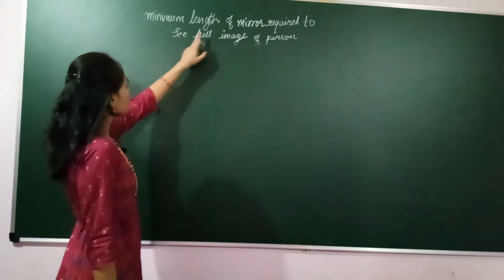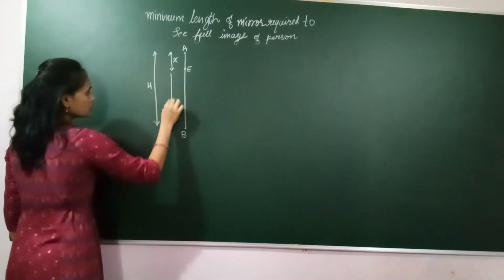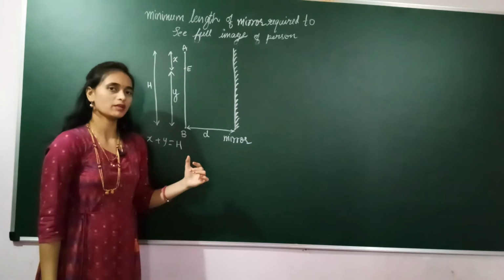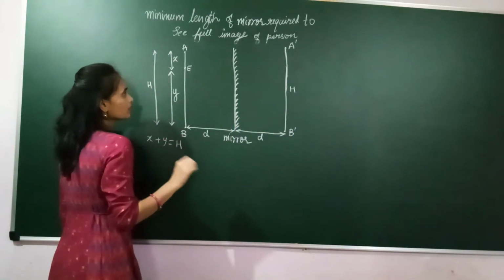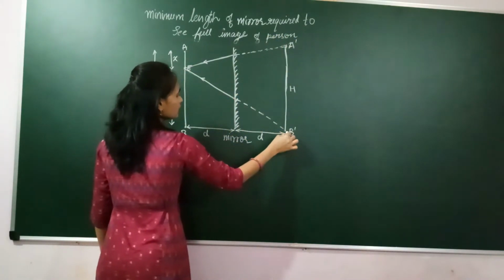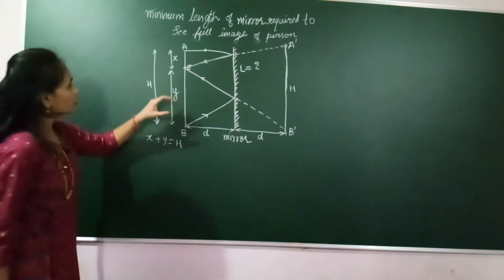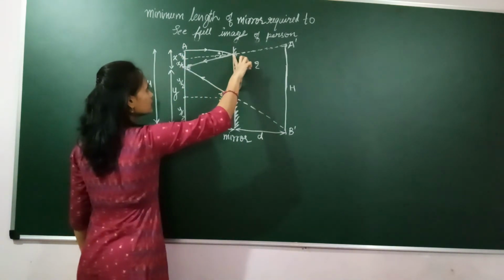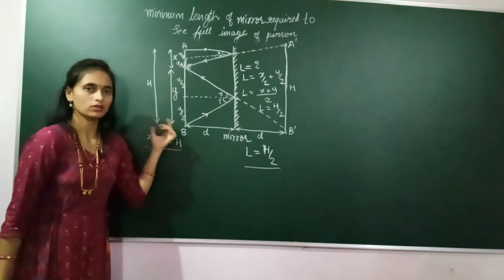minimum length of mirror required to see full image of object#rayopticsclass12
ray optics chapter basics of reflection by plane mirror.What must be the min length of mirror required to see full image of object